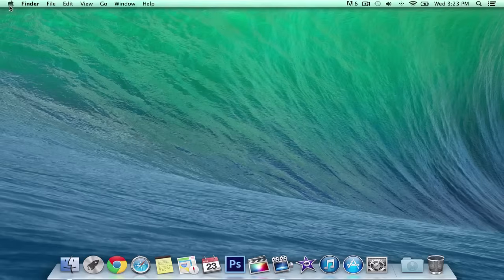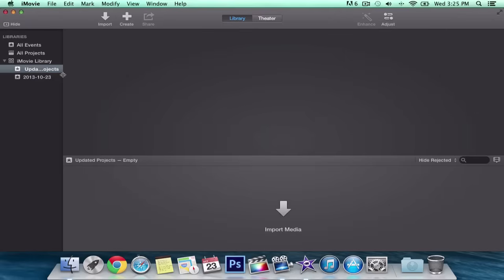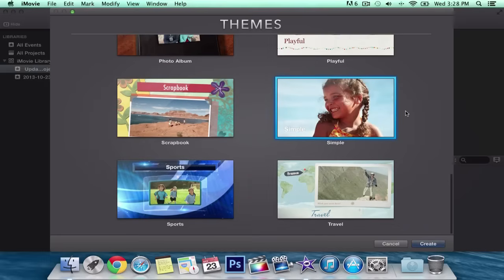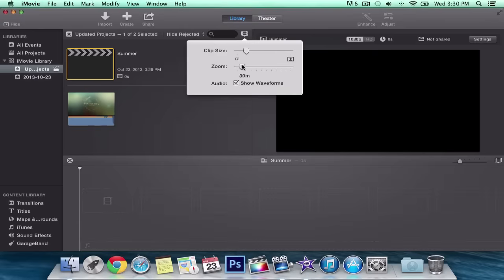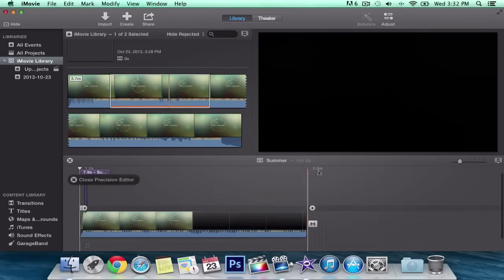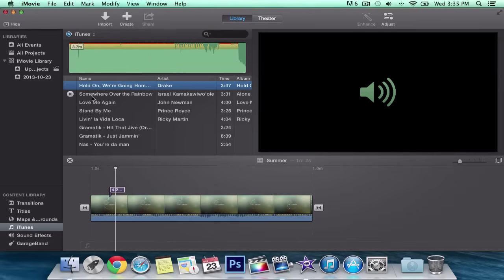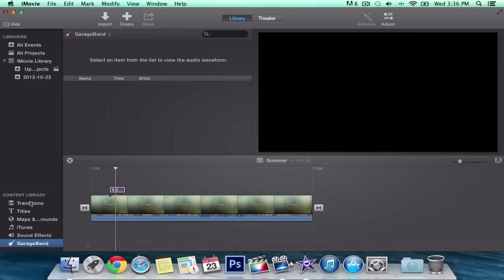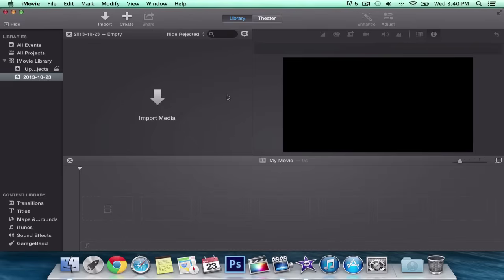NEW iMovie 2013: The Basics and Overview (In-Depth Tutorial)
With an all‑new design, iMovie for Mac lets you enjoy your videos like never before. Browse your clips more easily, instantly share your favorite moments, and create beautiful HD movies and Hollywood‑style trailers. And when you're ready to premiere on all your devices, iMovie Theater rolls out the red carpet.